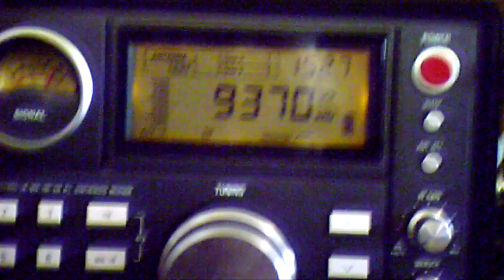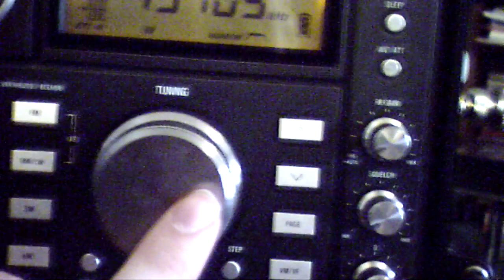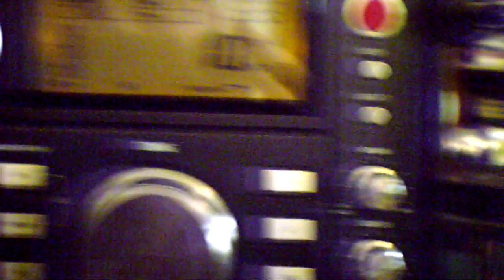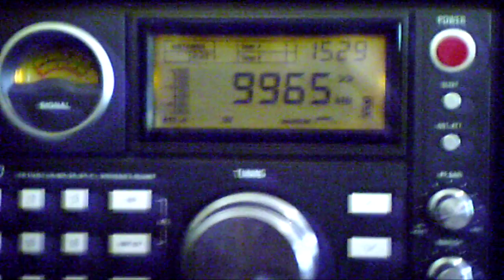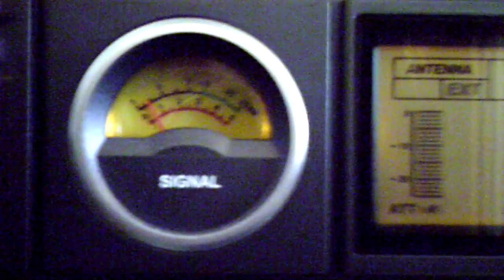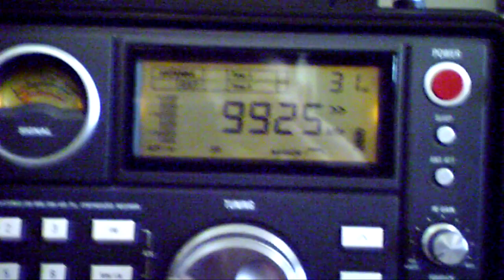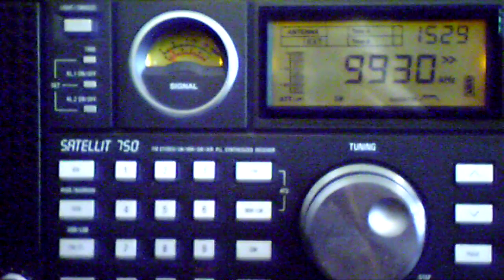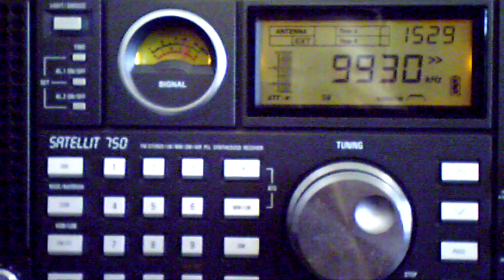Shoe Box Shortwave Antenna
Ok I was experimenting with making a good indoor antenna for my shortwave radios and I think I may have stumbled upon something.